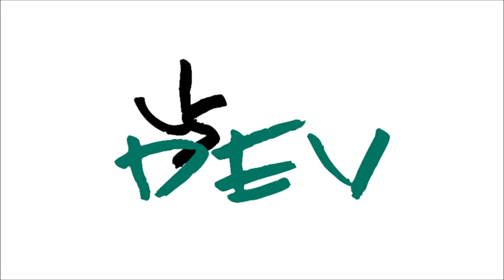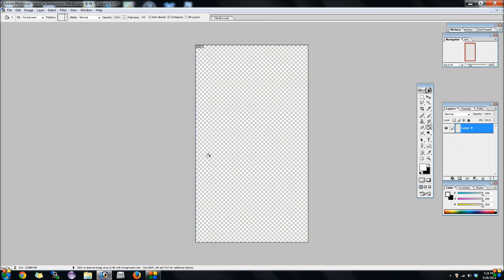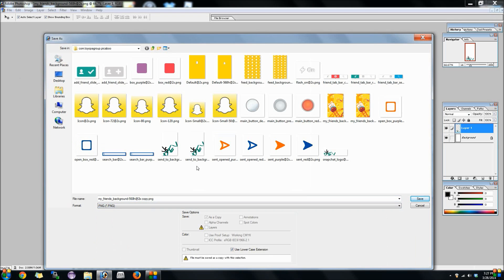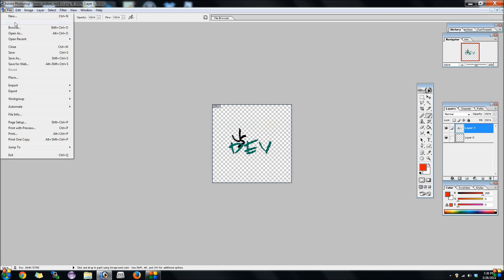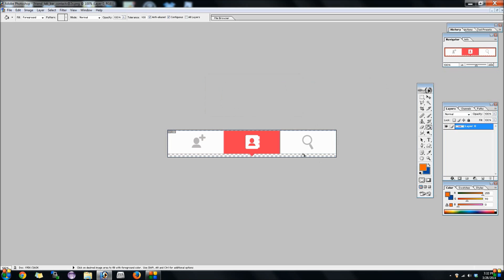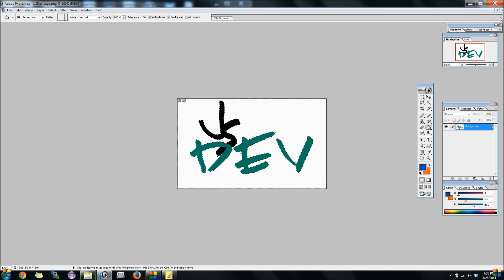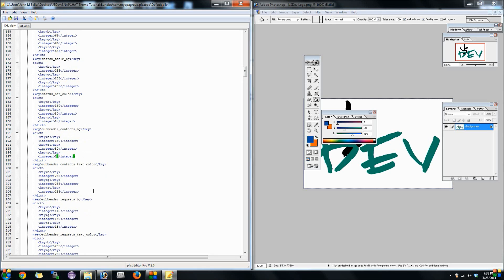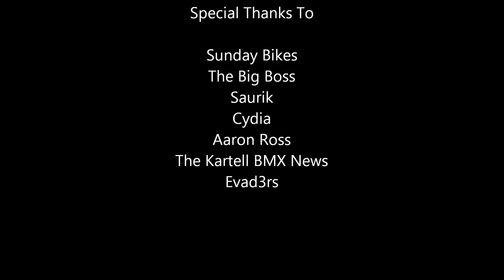Snapchat Theme Tutorial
In this tutorial, I will teach you the basics of creating a Snapchat theme to use with Winterboard. (Best when watched in HD)

LINKS